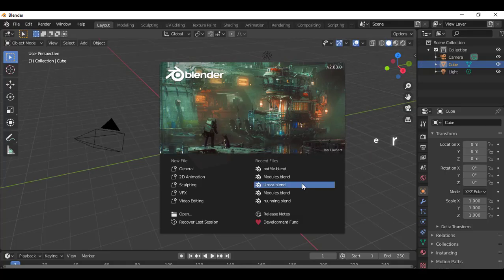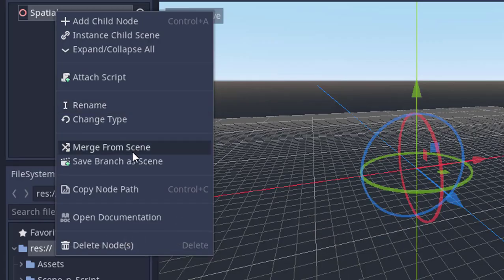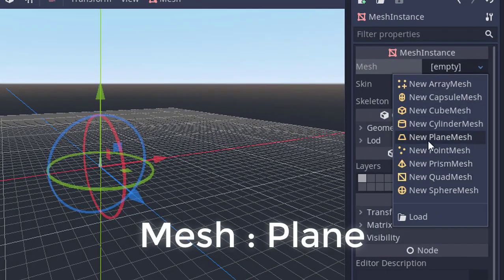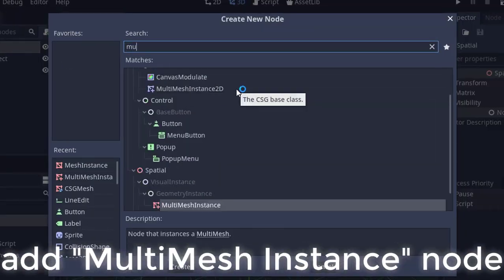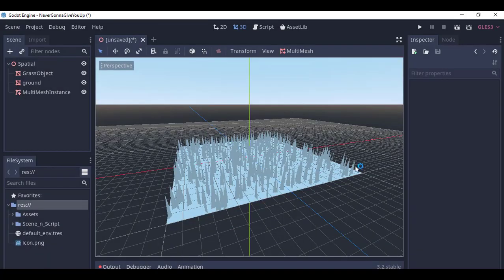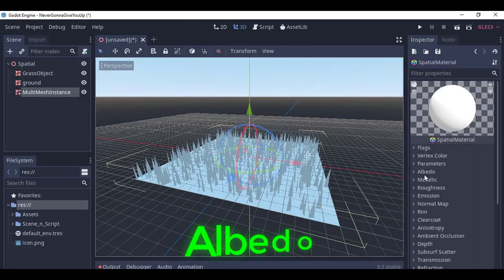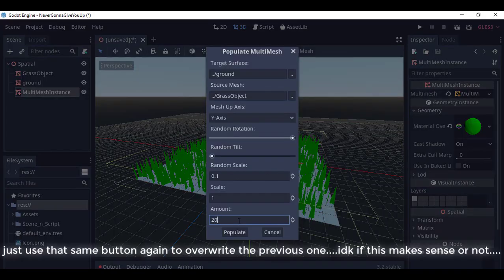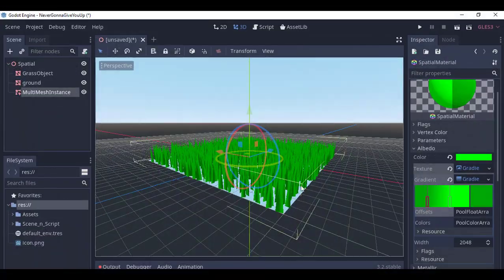Simple Grass in Godot [in 1 Minute]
I didn't knew there was something already in Godot for GRASS in 3D